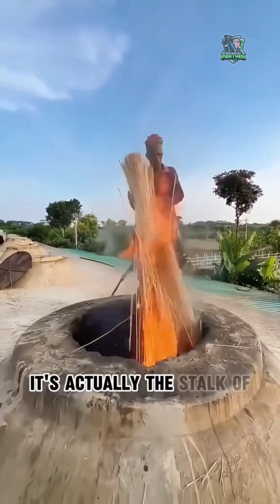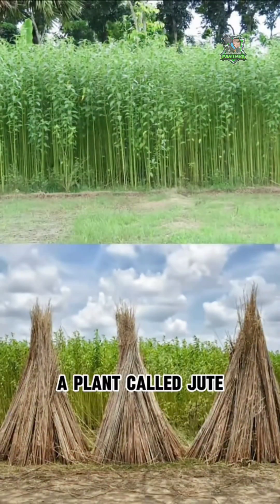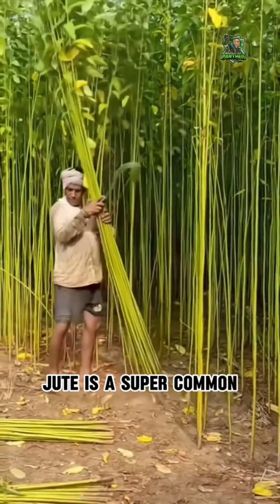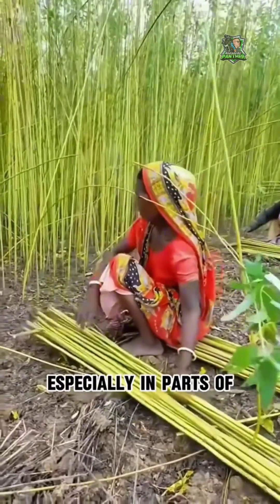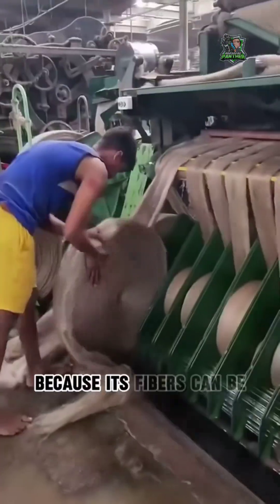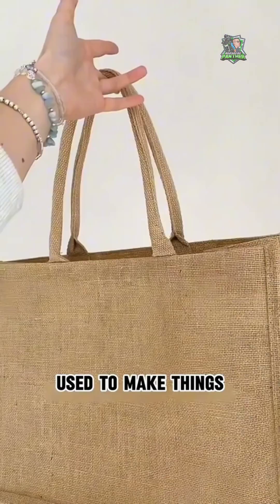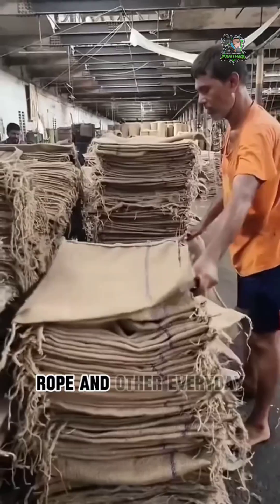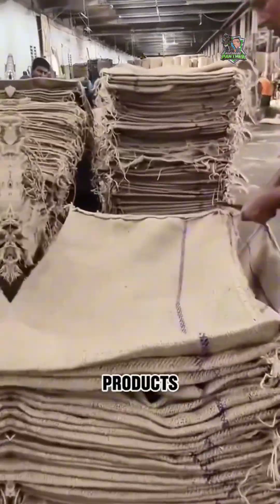Jute Plants can also made fireworks, Printer Toner and Phone Batteries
The  jute plant is also known as the golden fiber,is an annual crop, typically growing to a height of 2.4 to 3.7 meters (8 to 12 feet). It has a hollow stem and a relatively short growth cycle, around 4-6 months.
Jute fiber is widely used in various applications, including packaging (bags, sacks), textiles (burlap, hessian), cordage (twine, rope), and home decor.
But what happenes to the leftover stalks after the fiber are harvested? Turns out they're incredibke usefull to,Jute stalks can be turned into something called jute  charcoal powder and can be use for fireworks,phone batteries ang printer toner.